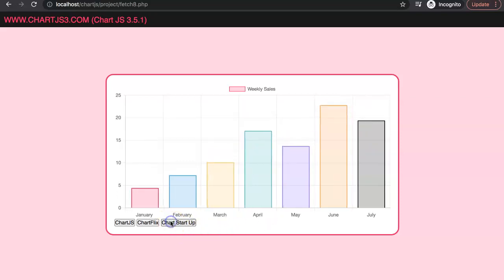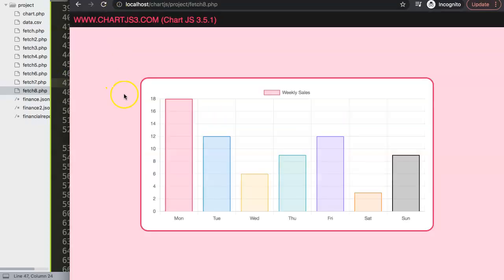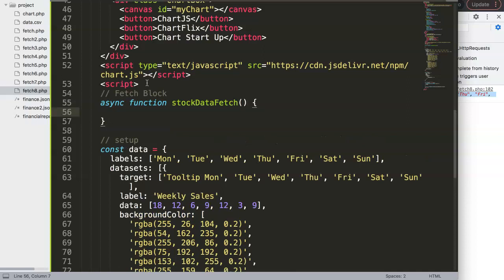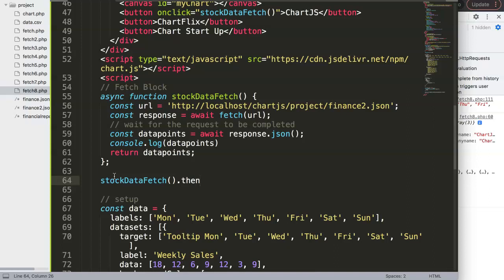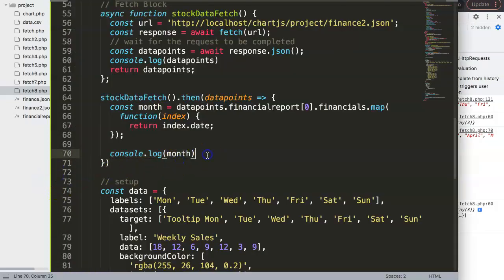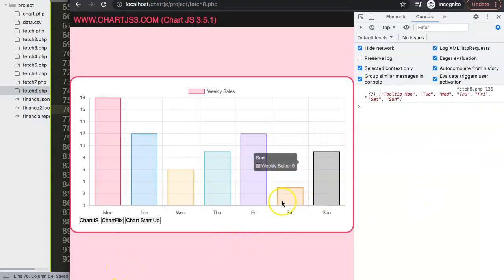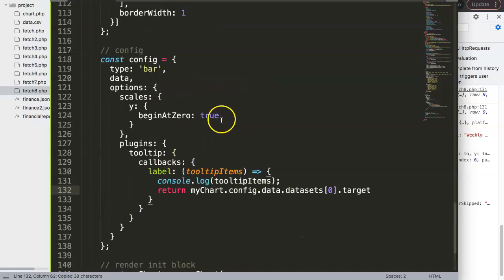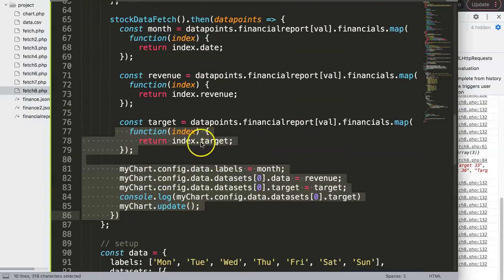Update JSON Data and Tooltip with Fetch API in Chartjs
In this video we will explore how to update JSON data and tooltip with fetch API in Chart.js. Adjusting data for a chart is easier compare to updating the tooltips. With tooltips we need to work with something extra. As we need to customize the tooltip structure.

What we will do is make an unique Javascript object that is suitable for the tooltip and not in conflict with any other Javascript object that Chart.js uses. This means we need to use the tooltip plugin and a callback to connect that specific object with our tooltip labels.

This is part of the Chartjs Viewers Question series. Where we answer viewer questions. This question was asked by one of our viewers. A special thank you to Adeel Irshad asked for asking this question

▬ Materials/References  ▬▬▬▬▬▬▬▬▬▬

Chart JS Dashboard Series:
👍 Most Liked Video Series:

▬ About Us  ▬▬▬▬▬▬▬▬▬▬▬▬